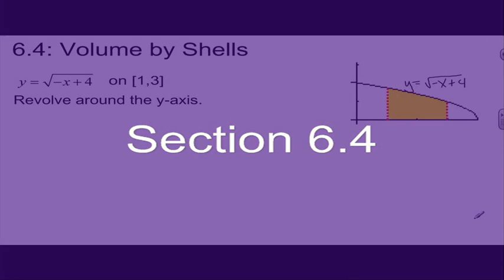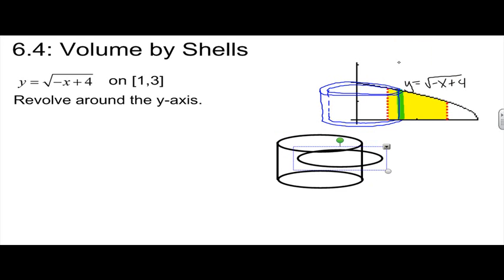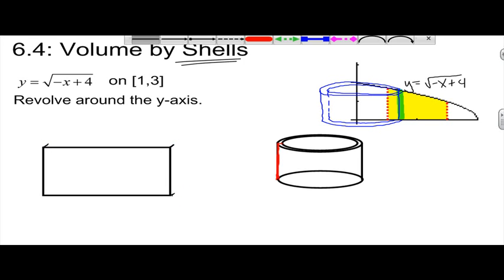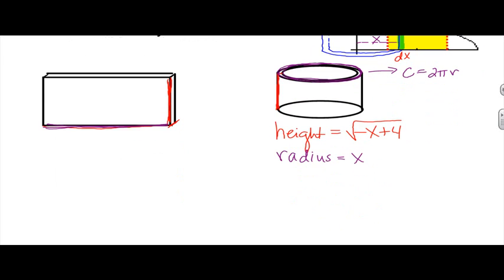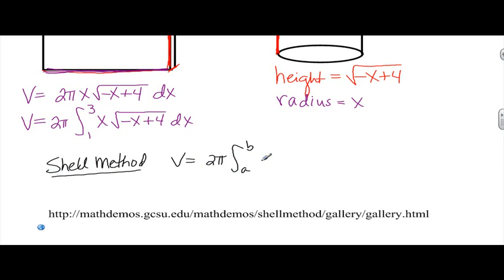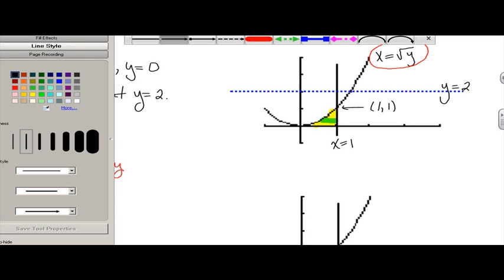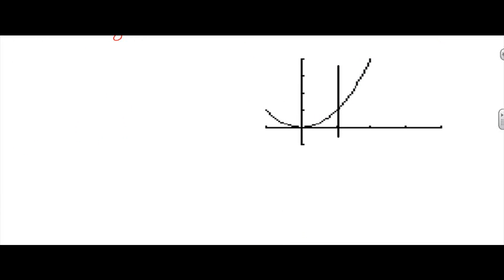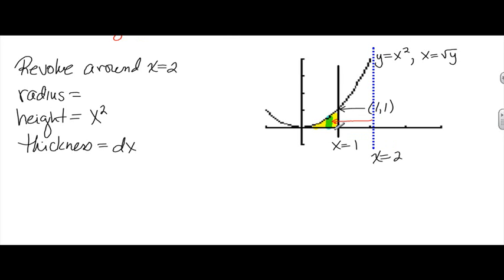Calculus 2--Section 6 4